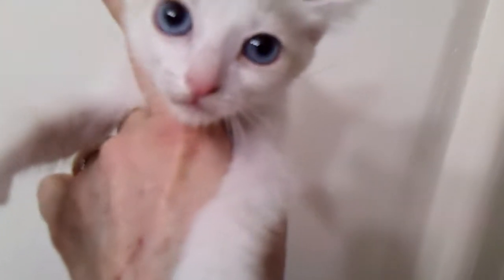Cinder's Blue-Eyed Smoke Mi-ke - 12/27/18